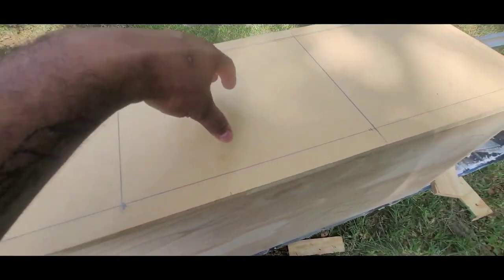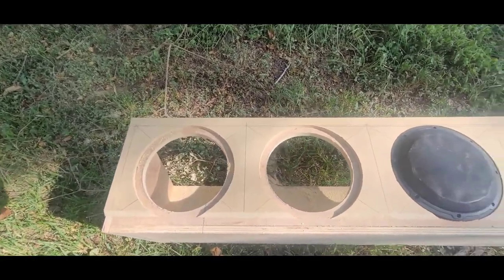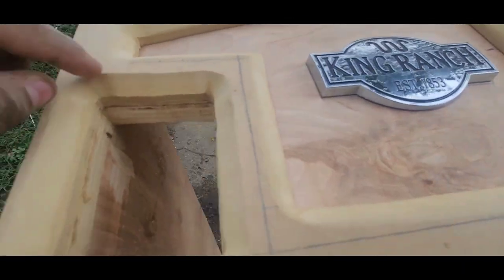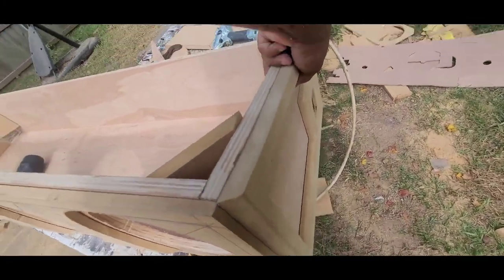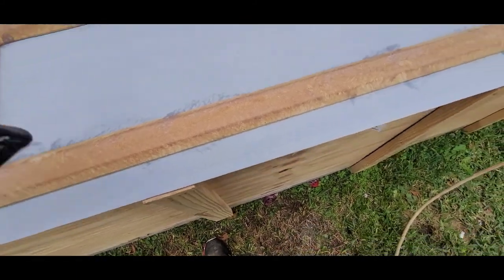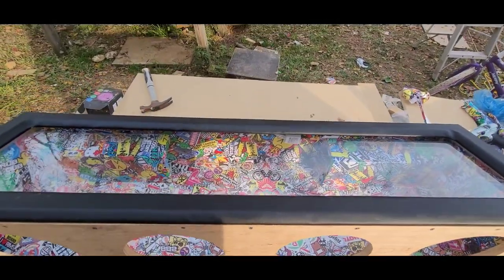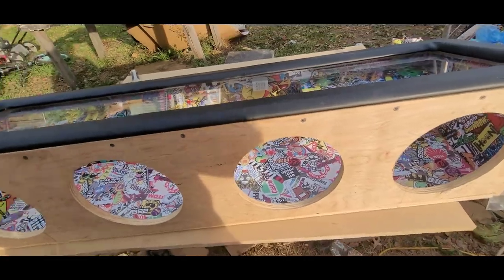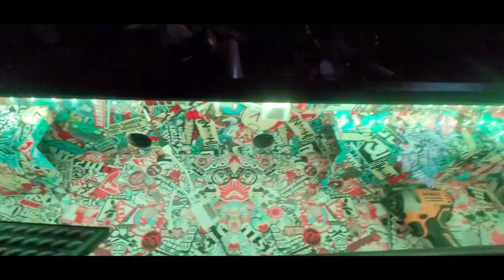How to build a custom plexiglass box for a 2012 f150 king ranch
full custom box build for 2012 f150 king ranch for 4 jl audio 10s